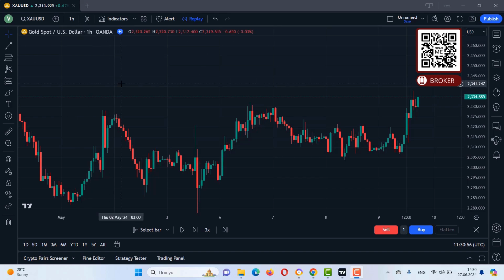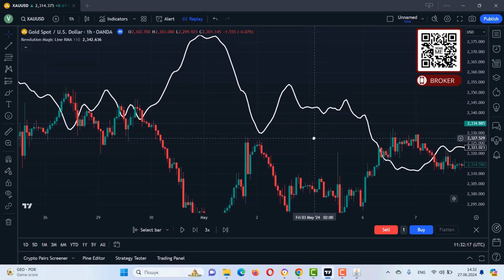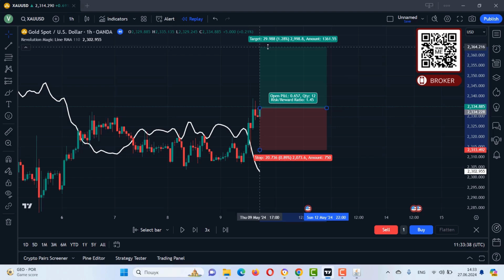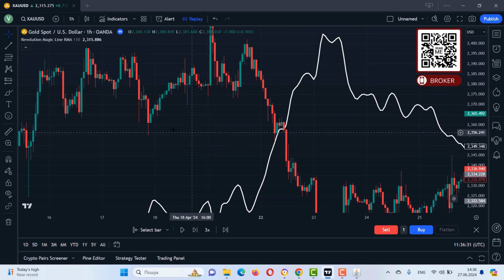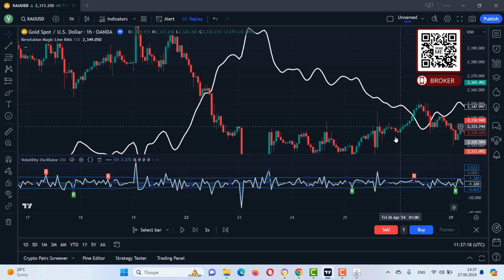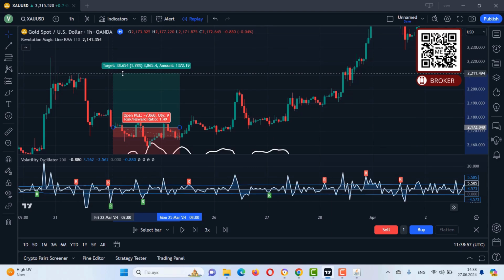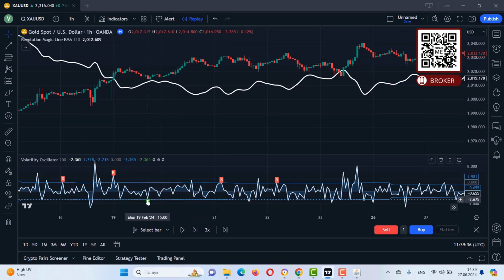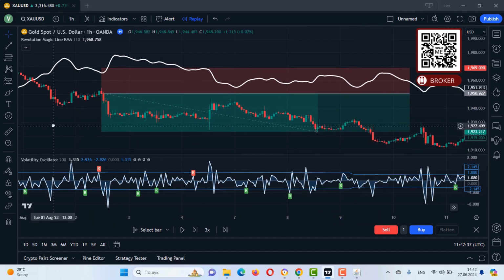Insider Trading Tips 📉 The Secret Strategy of Professional Traders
In this video, we delve into the mysterious and often controversial world of insider trading. Learn the secret strategies that professional traders use to gain an edge in the market. We'll discuss the legal boundaries, ethical considerations, and real-life examples of insider trading.

📈 What You'll Learn:

✅ What is insider trading?
✅ Legal vs. illegal insider trading
✅ How professional traders gather and use insider information
✅ Case studies of infamous insider trading scandals
✅ Tips and strategies for staying on the right side of the law

The content of this video is intended solely for educational and entertainment purposes and does not constitute financial advice. I am not a financial advisor. Trading carries the risk of financial loss. Individuals should assess all risks, including their personal financial circumstances, before engaging in trading. Each person is responsible for their own trading decisions and investments.

The information provided here has been sourced from publicly available material on the internet. It may have been altered or misrepresented online. This content is intended for public awareness and is part of the public domain. It is not designed to defame, harm, or slander any individuals mentioned, but to reflect statements made on their social media platforms. Please use this information as a starting point and conduct your own research.